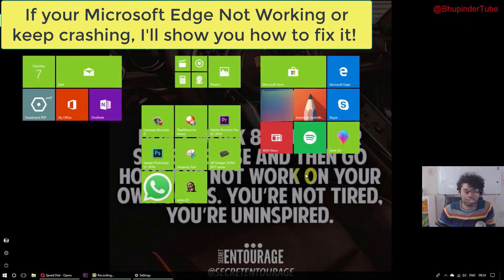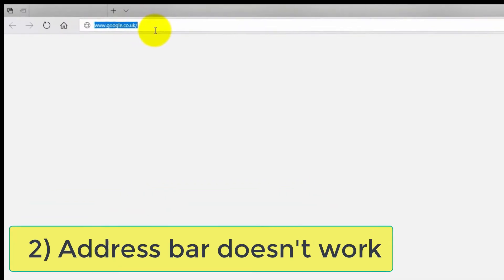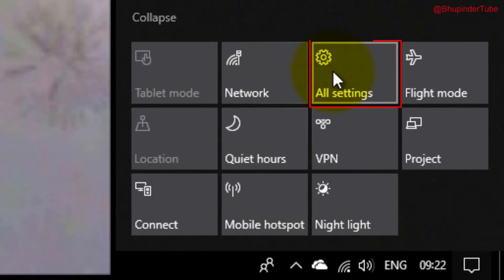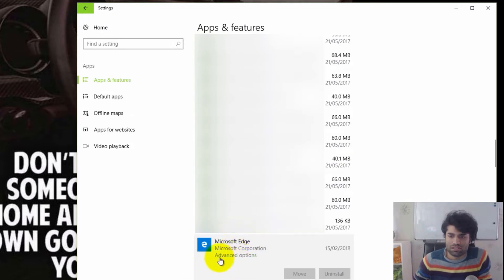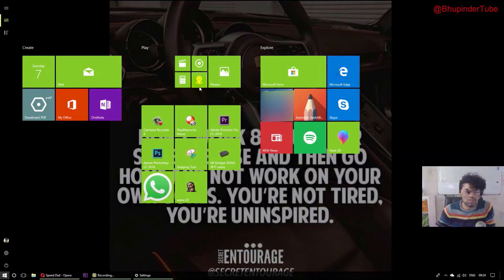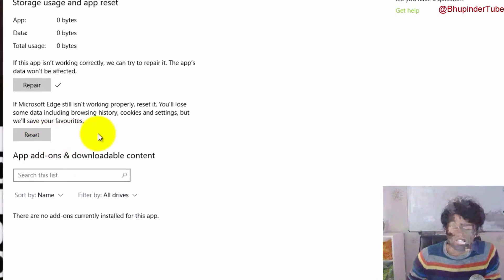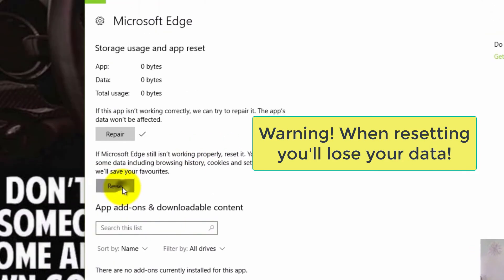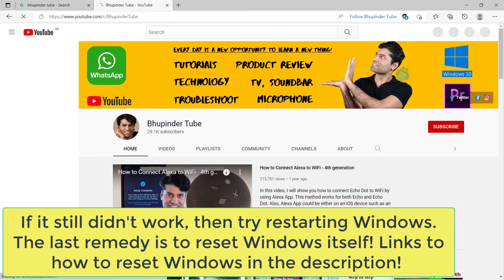Microsoft Edge Not Working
If your Microsoft Edge Not Working or keep crashing, I'll show you how to fix it Example, 1) Edge is opening very slowly 2) Address bar doesn't work 3) New Tab doesn't work 4) Can't open the settings

The first option is the start the repair and the 2nd option is to reset Edge. When resetting Microsoft Edge, pay attention to the  warning! When resetting you'll lose your data!

If it still didn't work, then try restarting Windows. The last remedy is to reset Windows itself! Links to how to reset Windows in the description!

Unfortunately, Windows doesn't to uninstall Microsoft Edge. All the best!